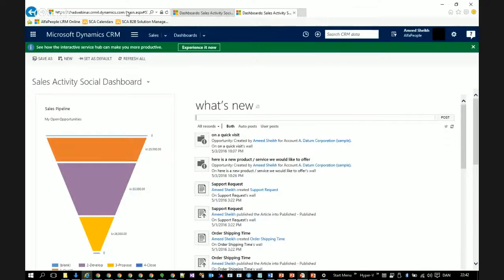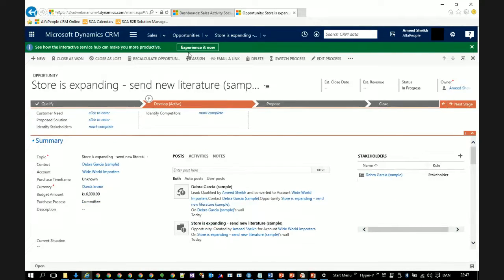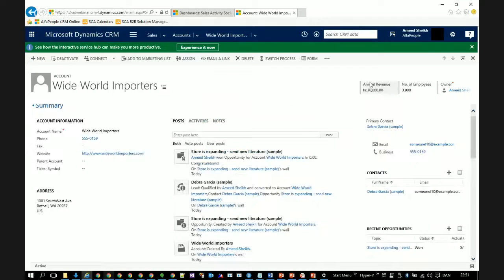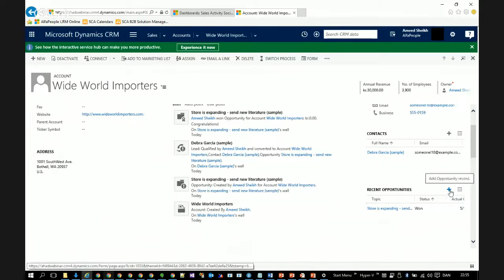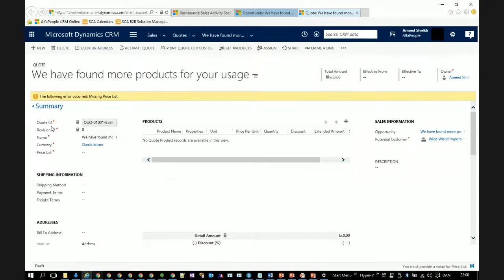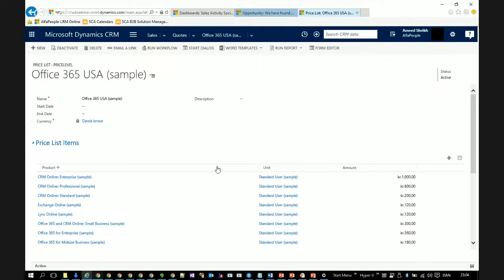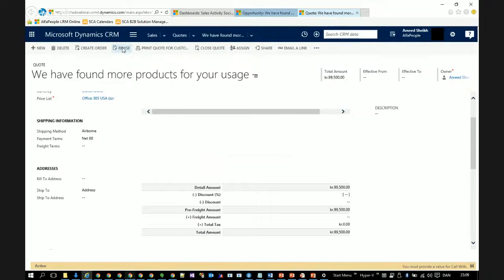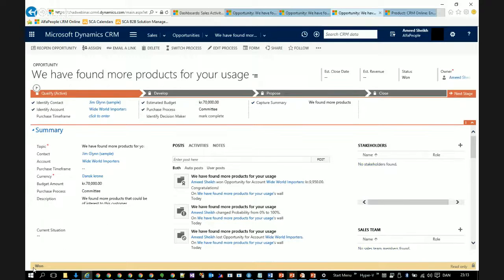Starting sales & marketing with MS Dynamics CRM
We will go through the out-of-box facilities available under sales & marketing areas of MS Dynamics CRM